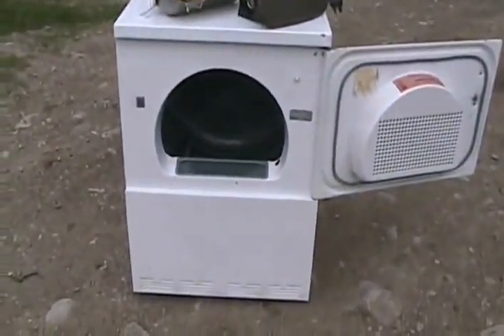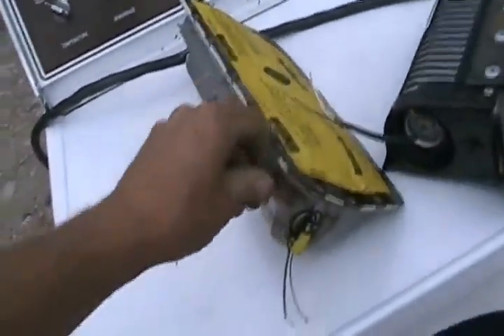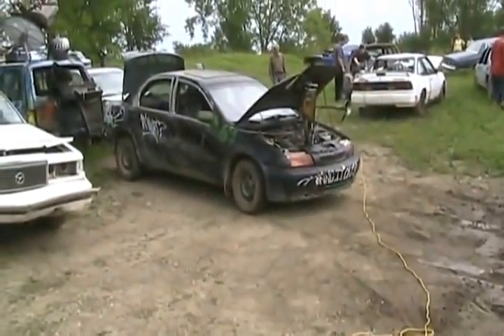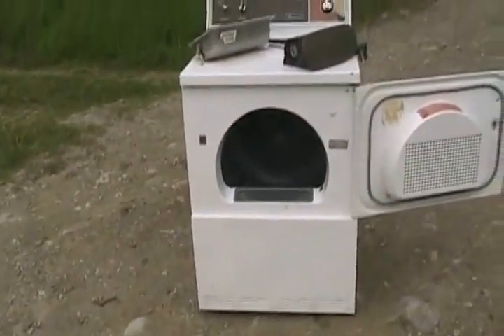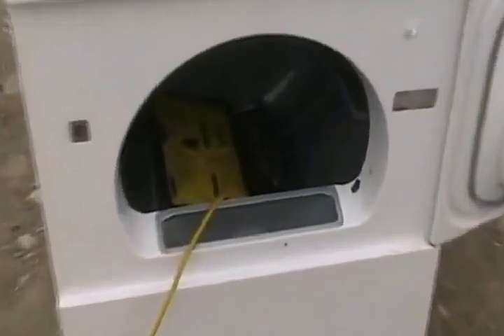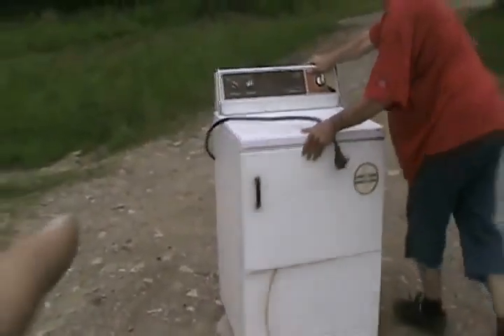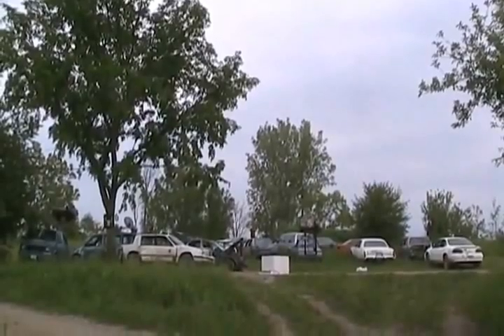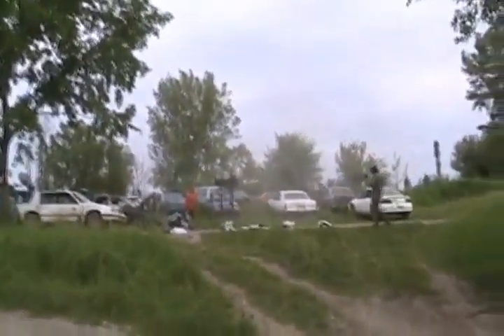#1359 Massive 2 airbag explosion in a clothes drier [Davidsfarm]